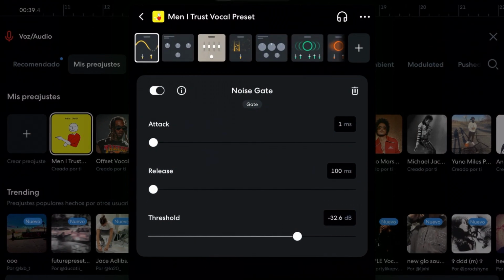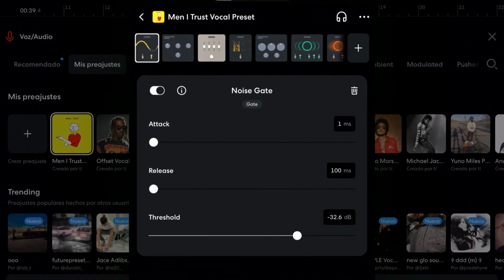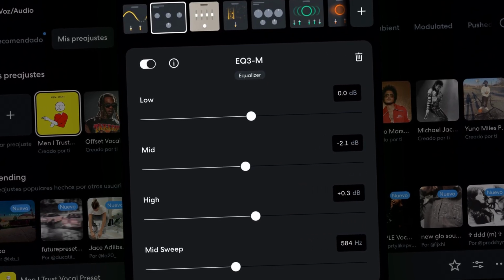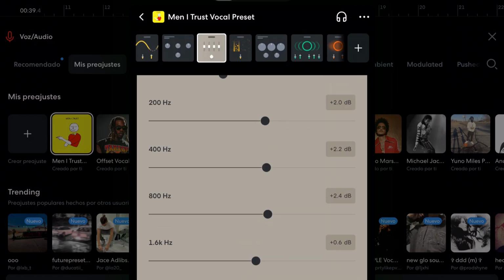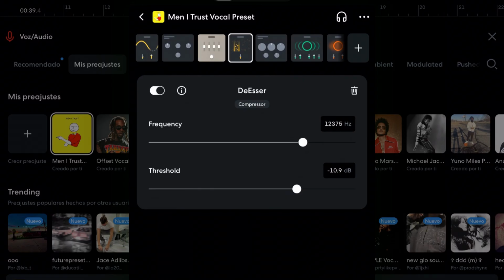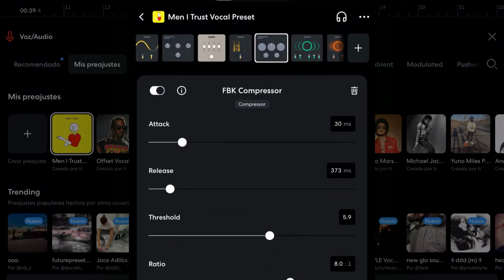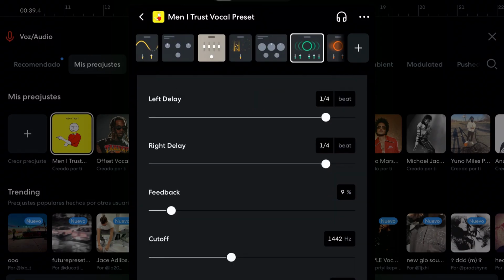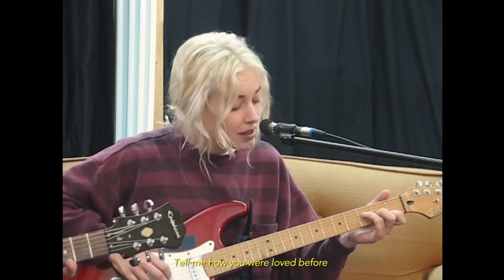MEN I TRUST Vocal Preset (Bandlab) EASY